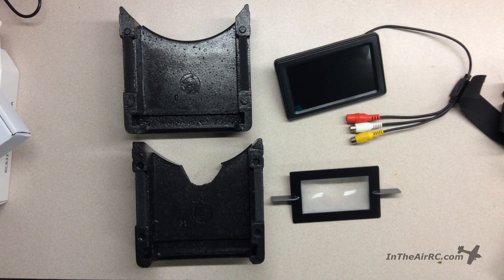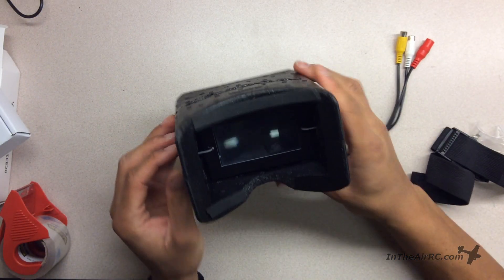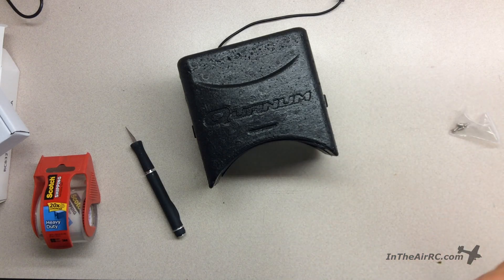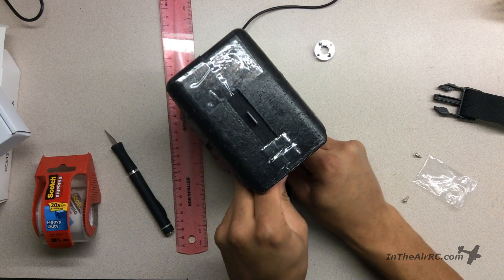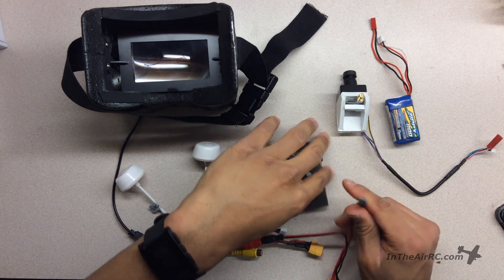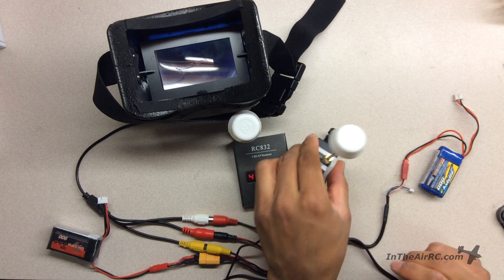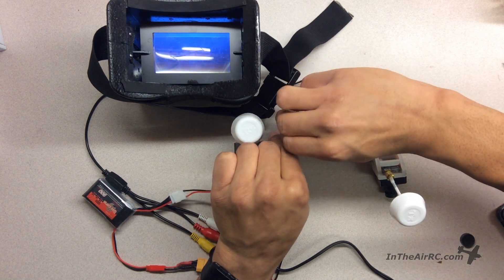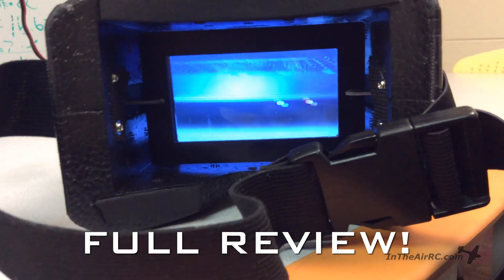Quanum Complete FPV Bundle Set - Build Video and Setup - REVIEW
This is how to build the Quanum FPV Goggles and wire the Receiver and Transmitter.

Product:
Quanum Complete FPV Bundle Set w/ Goggles, 5.8GHz 32ch Video TX & RX, CP Antennas and Camera (PNF)